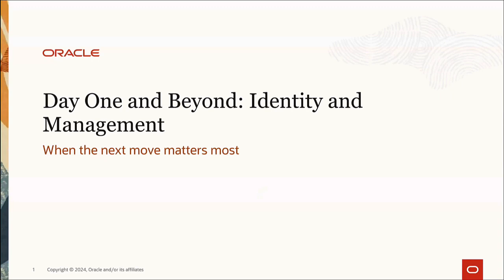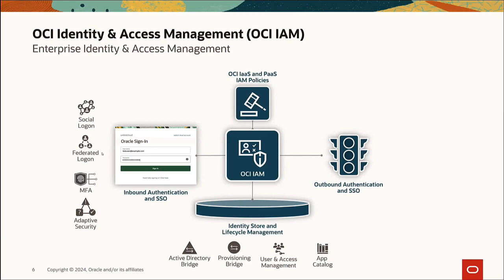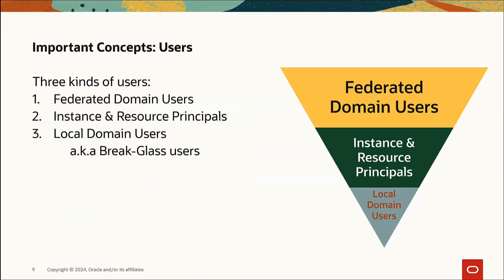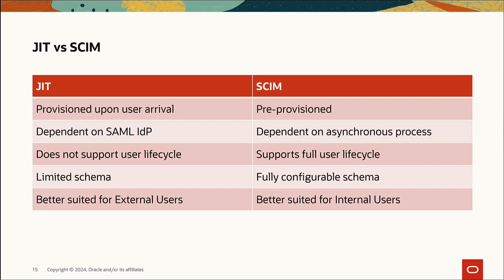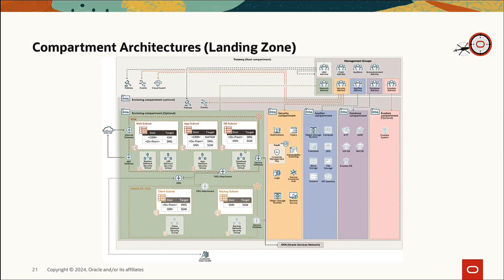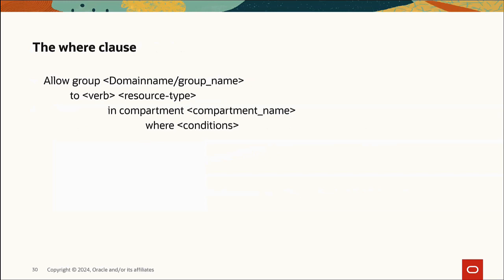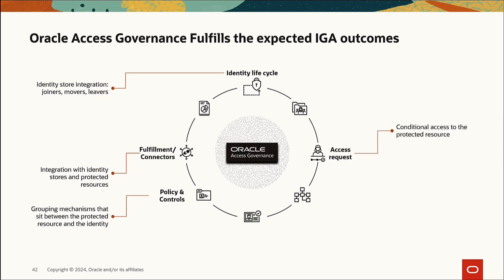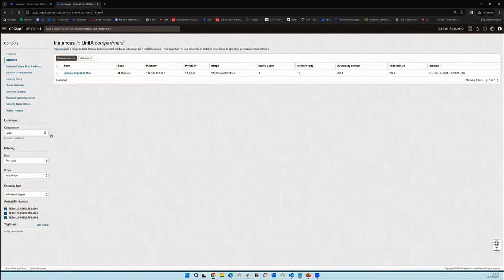Day One and Beyond: Identity and Access Management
Oracle has a long history in Identity and Access Management space with on-premise IAM stacks. We have built equally high-standard and feature rich cloud native IAM service for our cloud and SaaS applications.
Join this session for an overview of the IAM service, in addition to learning about users, groups, Authentication, and Authorization in Oracle Cloud. This session will cover compartments, tagging, and how to best leverage them for access and cost management use cases. You will also learn about Access Governance service on OCI.